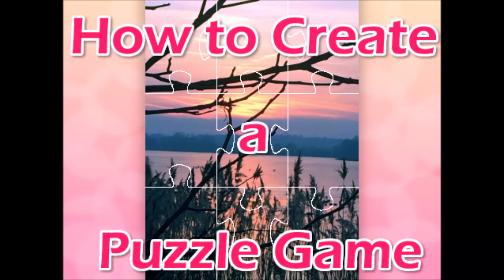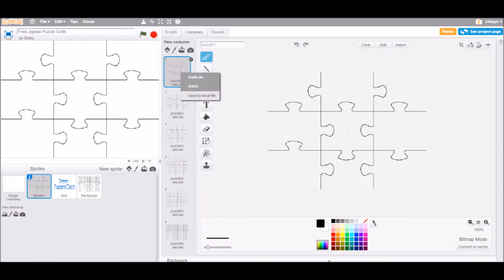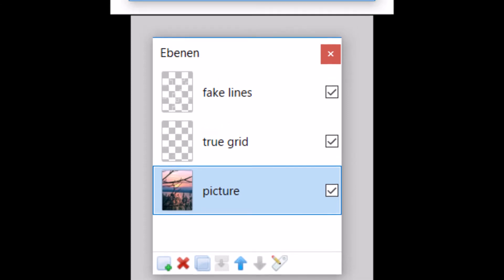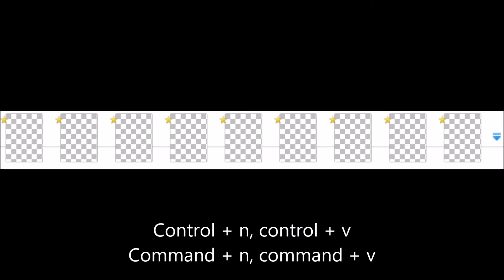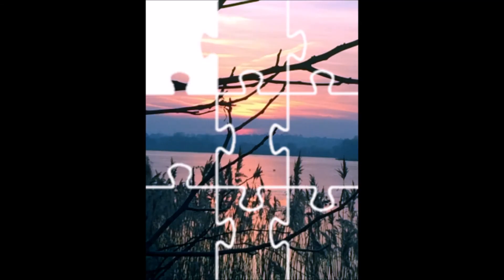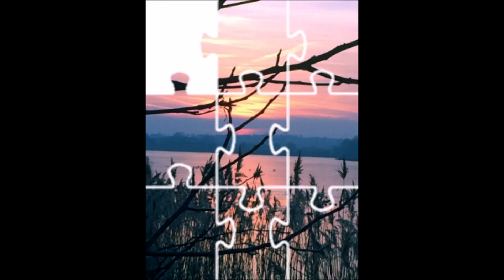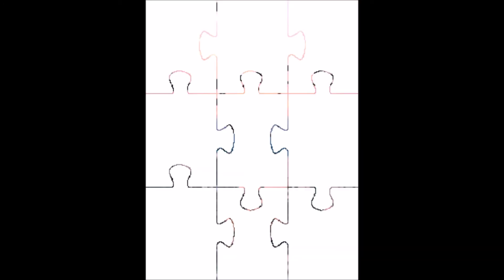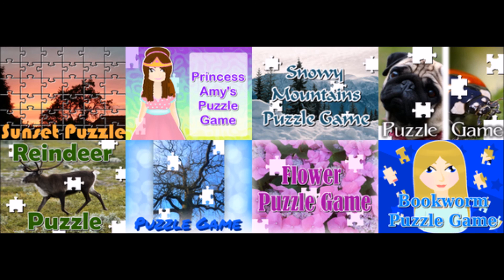How to Create a Puzzle Game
Hi everyone and welcome to this tutorial on how to create a puzzle game! Since sharing my free puzzle grids, you guys asked me how you should use them. Well, now you'll know ^__^.